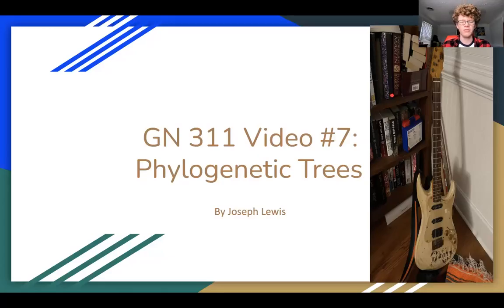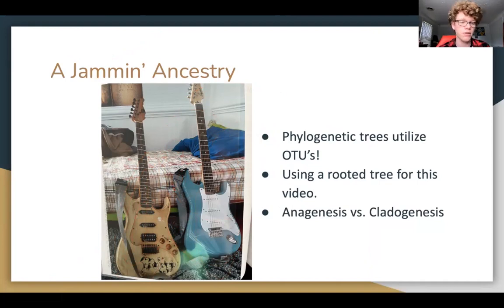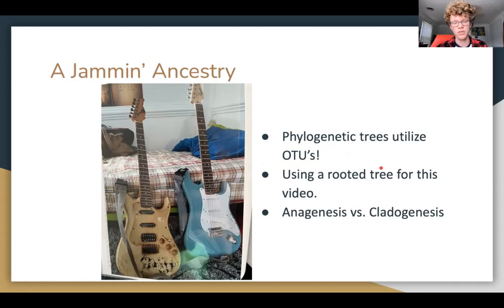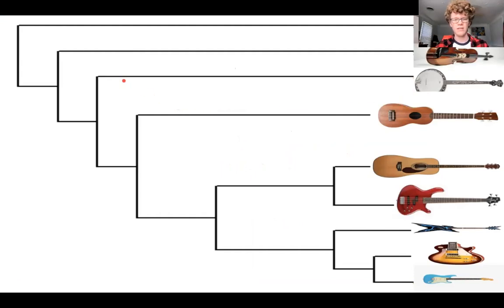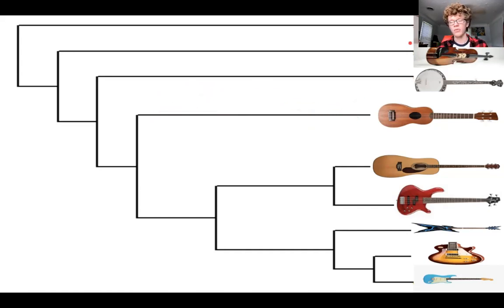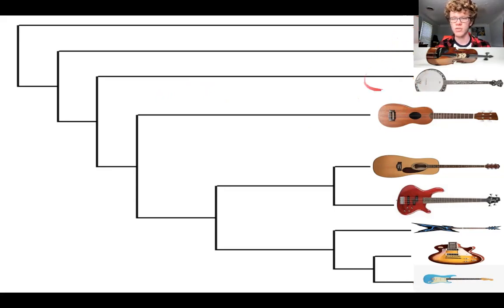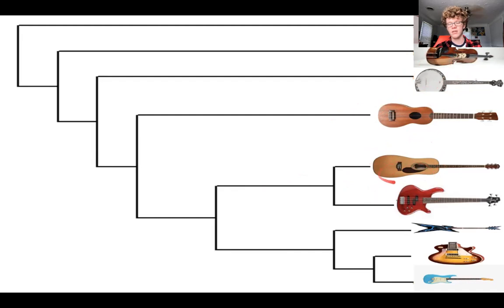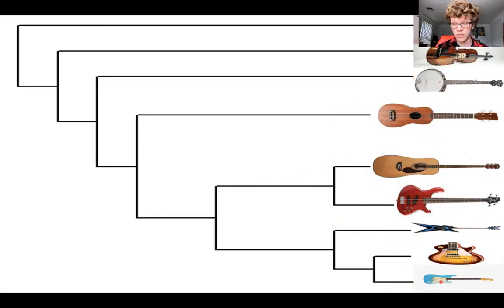Genetics Video #7- Phylogenetic Trees by Joseph Lewis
Citations

Carlo Robelli F640 Dreadnought acoustic guitar. (n.d.). Retrieved May 03, 2021,
Cook, E. (2015, March 14). If you do one thing this month ... learn to play the ukulele.
Cort Guitars and Basses | Electric Guitars, Basses & Amplifier. (n.d.). Cort action bass plus: Action series electric bass.
Dean RZR LTNG RAZORBACK lightning GUITAR, PAU Ferro Fretboard, Blue Lightning: Pitbull Audio: Reverb. (n.d.). Retrieved May 03, 2021,
Farraj, J. (n.d.). The oud ('ud).
Gibson Les Paul Standard '60S electric guitar. (n.d.). Retrieved May 03, 2021,
Halweg, C. & Whitney, J. (2021). GN311 Module 6 Lecture Slides [PowerPoint Slides].
Hall, P. (2020, October 30). Fender's new strat is one of the best since 1954.
Niles, L. (2019, July 27). V.com weekend vote: Have you ever made a bad violin purchase?
Revell, L. (2017, July 31). Exercise 2: Introduction TO phylogenies in R. Retrieved May 03, 2021,
Timeline of musical styles & GUITAR HISTORY. (2020, October 28).